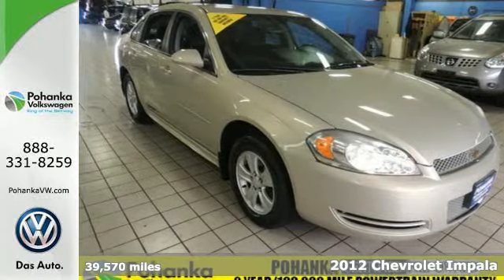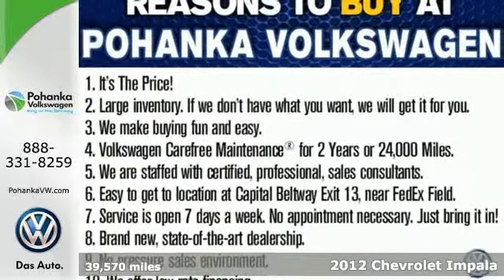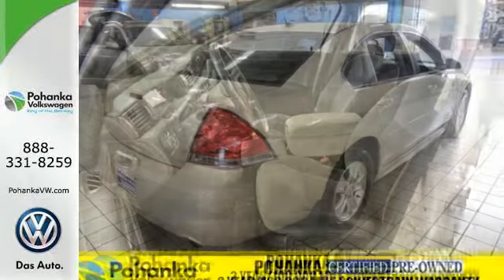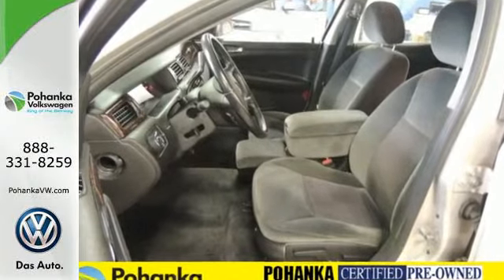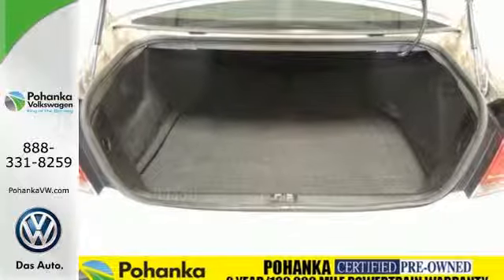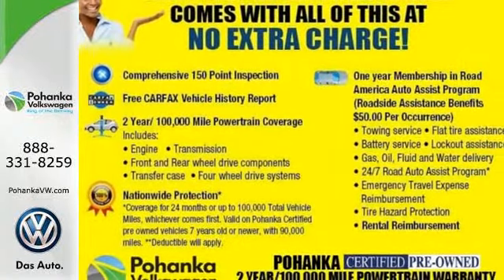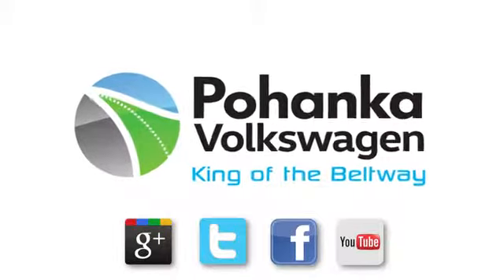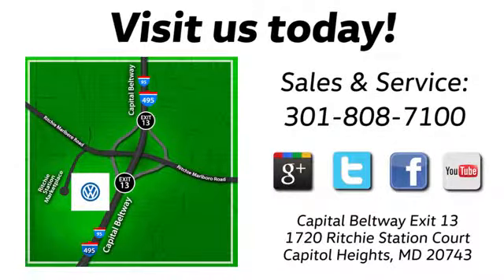2012 Chevrolet Impala Capitol Heights, MD V1196 - SOLD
Year: 2012
Make: Chevrolet
Model: Impala
Trim: LS
Engine: 3.6L V6 DGI DOHC VVT
Transmission: 6-Speed Automatic Electronic with Overdrive
Color: Beige
Mileage: 39570
Stock #: V1196
VIN: 2G1WA5E34C1187395
CLEAN CARFAX, ONE OWNER. All the right ingredients! Come to the experts! We welcome you come meet the all new King of the Beltway Pohanka Volkswagen of Ritchie Station at Beltway Exit 13. We appreciate you taking the time to browse our new car inventory If you have any questions about this vehicle or any other please do not hesitate to contact our Staff. . Our service department is open 7 days a weeka€¦ Thata€TMs right even Sunday. Want to save some money? Get the NEW look for the used price on this one owner vehicle. Previous owner purchased it brand new! Generation nine LTZ surrenders a comfortable and confident ride. In 2008, U.S. News&World Report named the Impala a Best Car on the Thrifty 50 List. Come experience the Pohanka VW difference. Service open 7 days a week no appointment needed. We are always ready and willing to serve you. See dealer for details.

Address:
1720 Ritchie Station Court